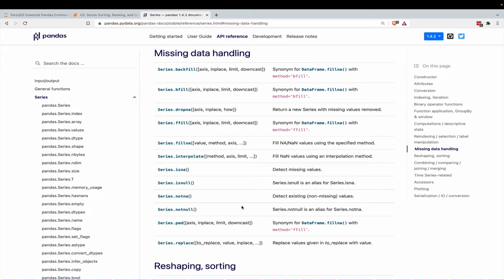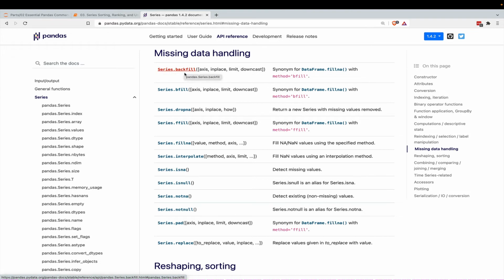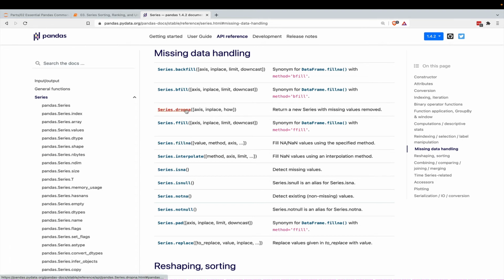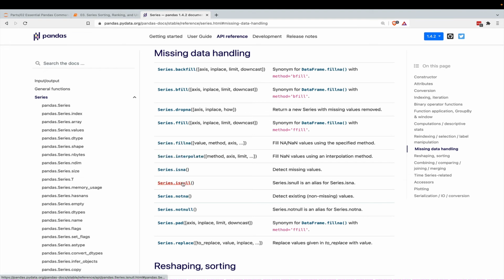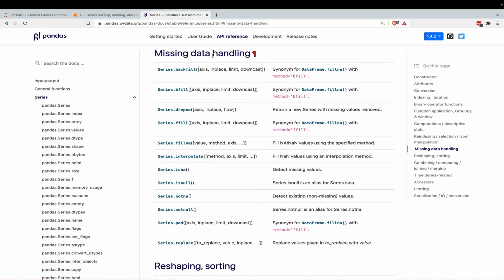Pandas Missing Value Method Duplication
Overwhelmed by the number of methods pandas has to offer? Don't be. Many are duplicated and others offer no extra functionality.

Eager to learn more pandas? Get Master Data Analysis with Python, an extremely comprehensive text with over 850 pages, 500 exercises, projects, detailed solutions, and videos.